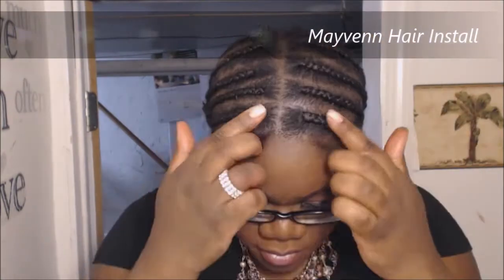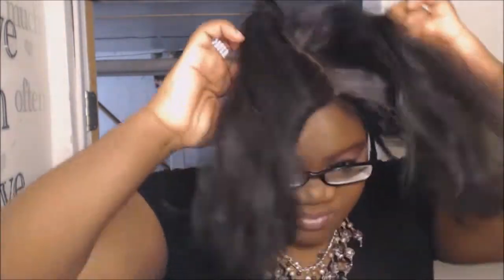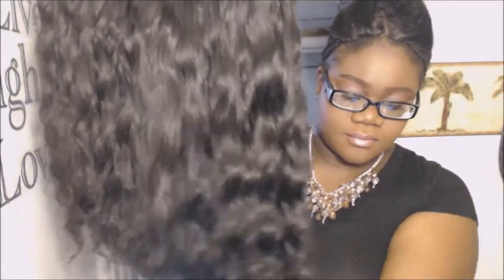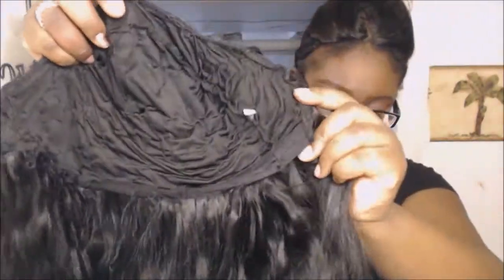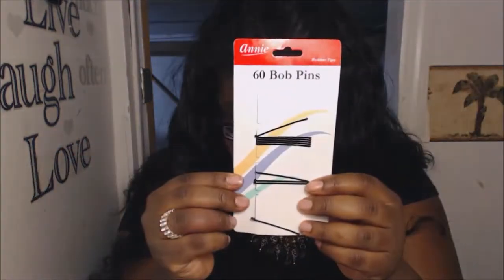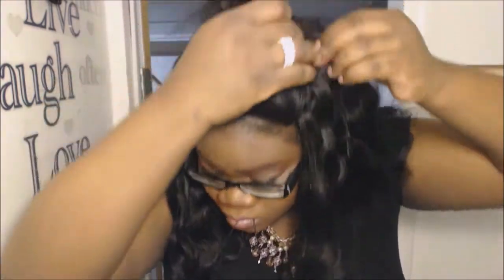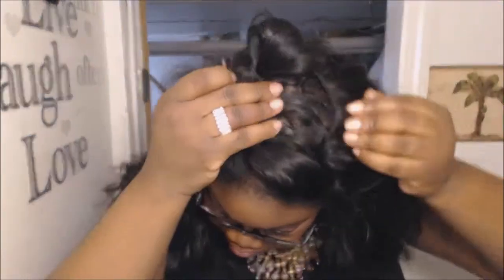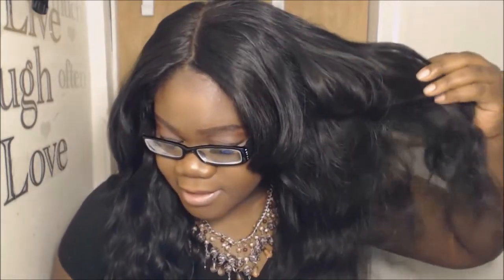Installing my Mayvenn Hair Extensions! Mmmmm Kay!!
Closure: The Crowned Collection by: Tiara Monet
Color: Natural (But I dyed it black)
Length: 12"
Hair Stats:
Name: Mayvenn Hair
Type: Brazilian Loose Wave
Lengths: 16", 16”, 18”
Color: Natural
Density: Medium-Low

xoxo
Relle

-I am giving away THREE (3) Bundles of Mayvenn Virgin Hair Extensions. ANY HAIR of your choice, and ANY LENGTH of your choice!

-Giveaway will start today (Monday, January 18) and end Sunday January 31) at 11pm EST!

-ONE winner will be randomly selected

-YES this IS going to be international! :D

-In order to see if you’ve won, you MUST check my Instagram page! I will announce the winner there. The winner will have 3 days to DM me, but after 3 days I'll select another winner.

2) Thumbs up this video
3) Like me on Facebook OR
5)Comment "Enter Me" and let me know your Facebook name AND Instagram name. Also, which products you would like to see in giveaways in the near future
6)

I will choose the winner by random via random.org
Winner has 3 days to respond to my message - If no response I will re-draw the winner.
Please allow up to 10 days for me to ship your package! I will send you a message with a photo of the receipt and tracking number, to show proof I have shipped it!
Good luck to everyone!
xoxo,
Relle

"Be who you are and say what you feel because those who mind don't matter and those who matter don't mind. "
BeYOU(tiful)

•NO HAIR OUT FULL WEAVE info!